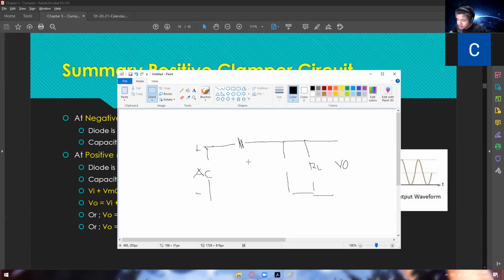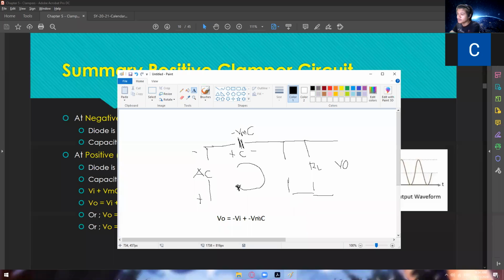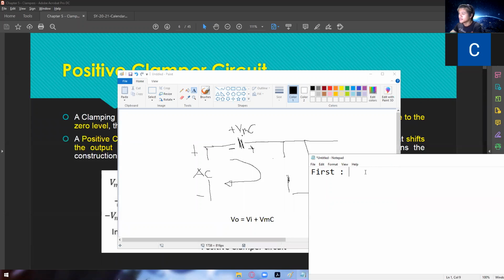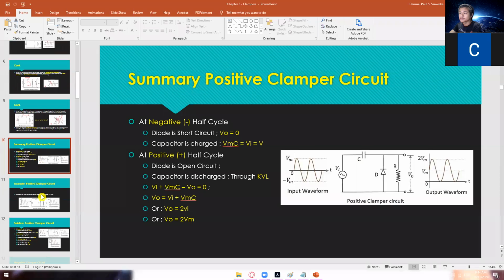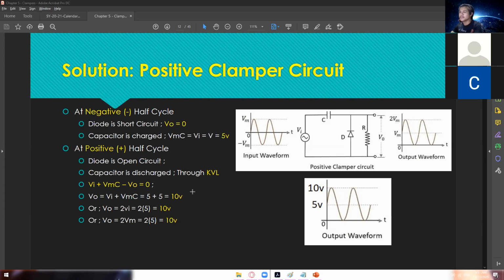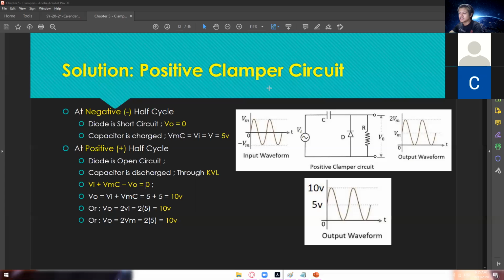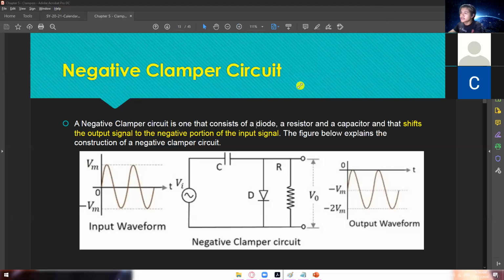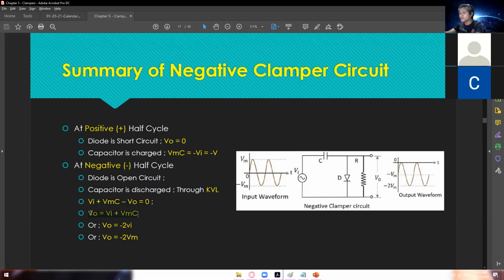Chapter 5 - Clamper (Part3)